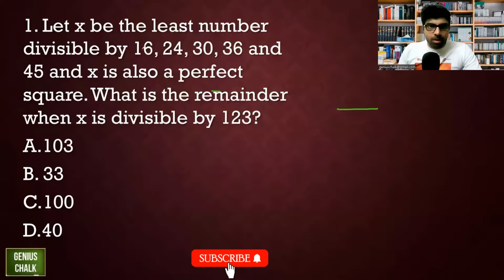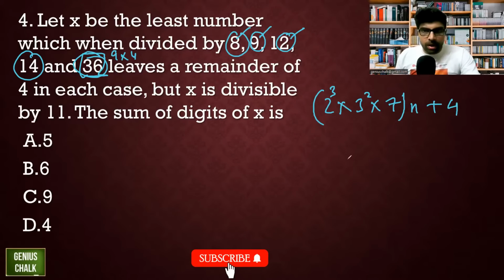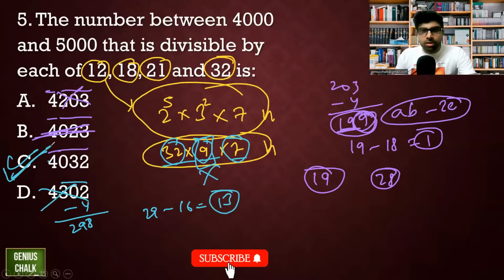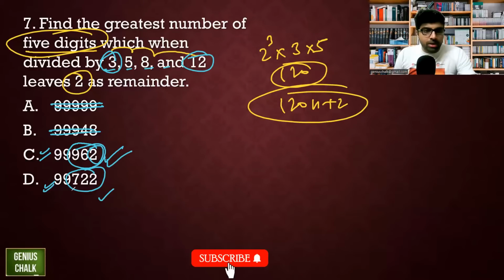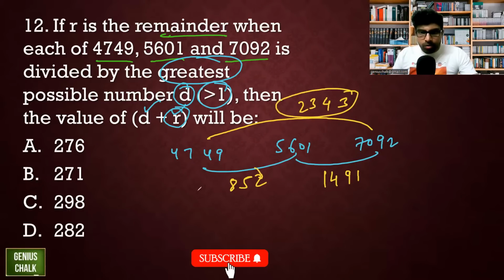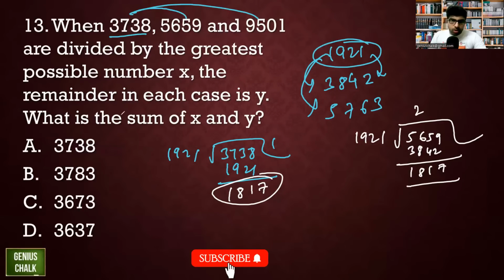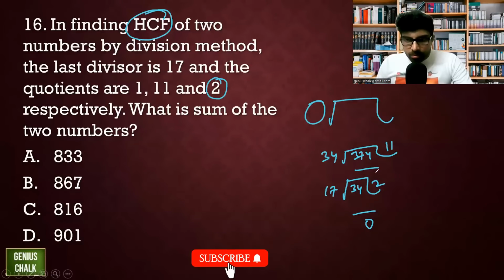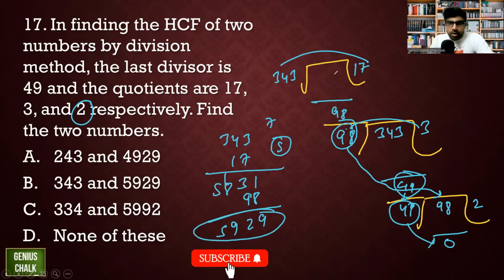HCF & LCM - 6 | Previous year questions I For All exams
Genius chalk is an online Learning platform, Designed especially for children's doing preparations for Government, private, and entrance exams.